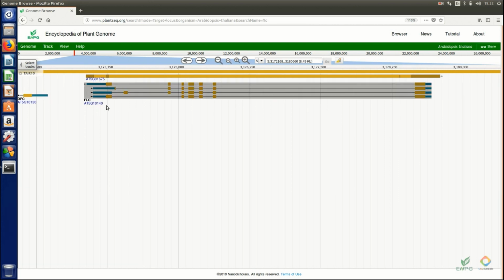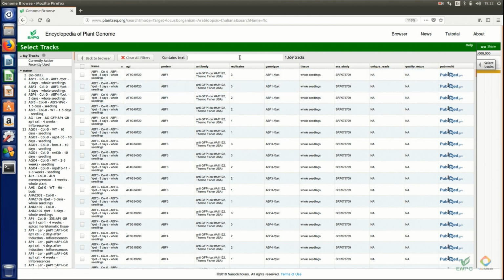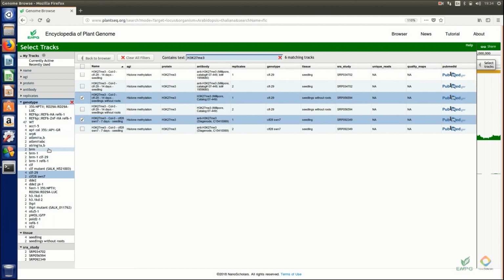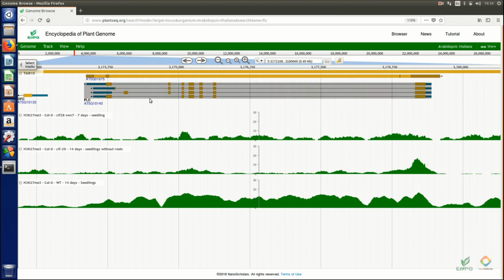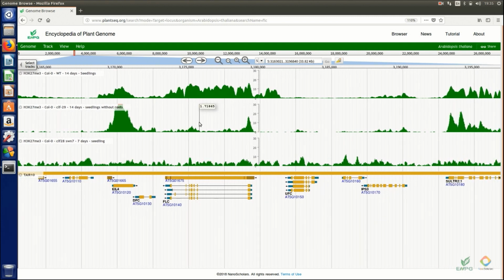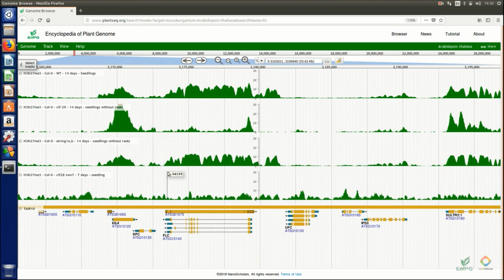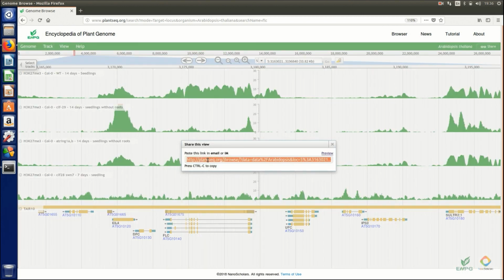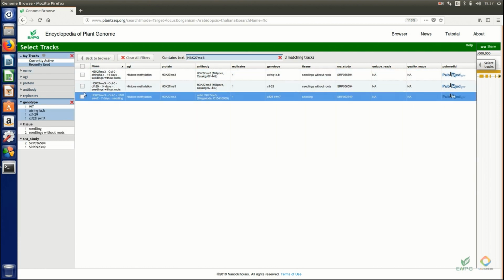Encyclopedia of Plant Genome Using Tutorial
This is the using tutorial and instructions of Encyclopedia of Plant Genome (ENPG) website.